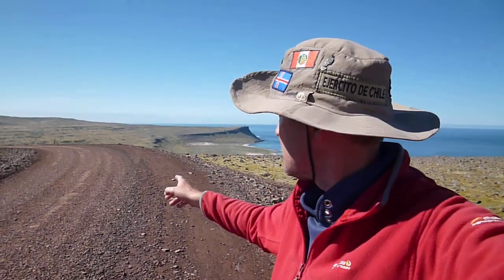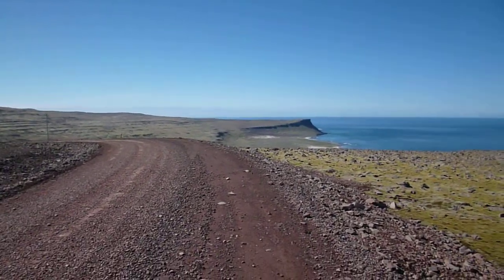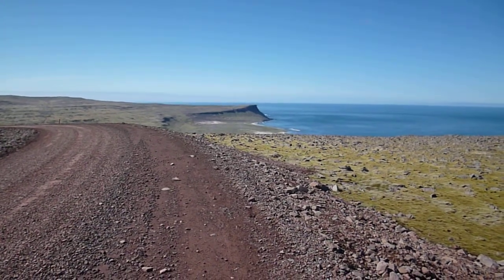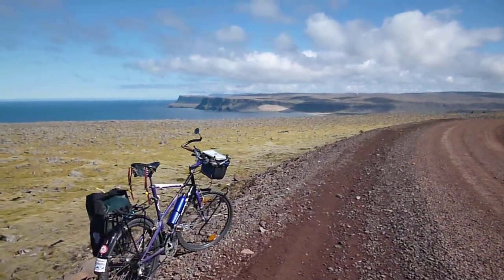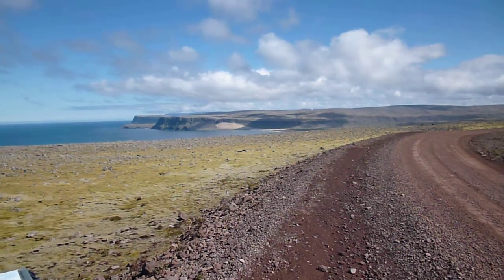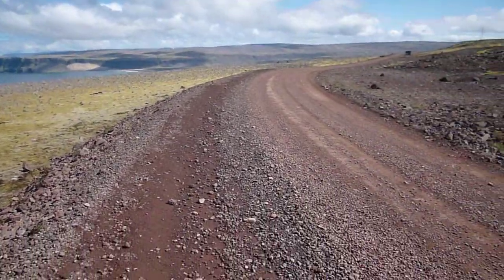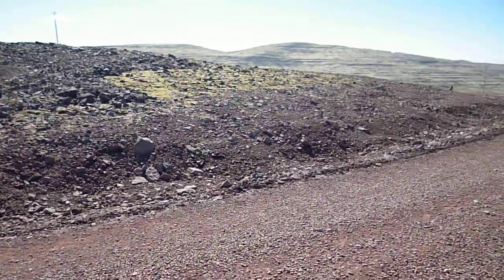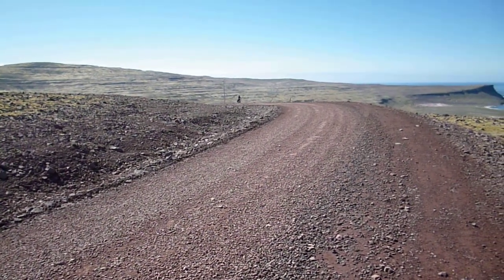ICELAND 2013 - Breidavik, Western Fjords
Cycling back from the most western point in Iceland, Latrabjarg Cliffs. I pause above the small village of Breidavik with its famous sandy beaches. The view is breathtaking and it's one of those moments where it's great to be alive!